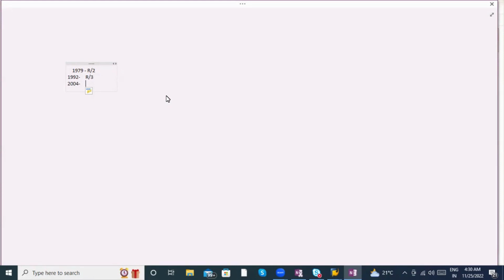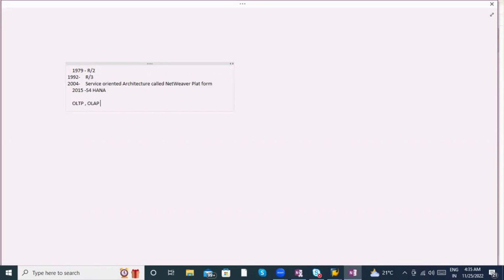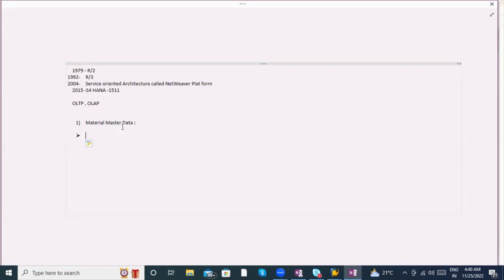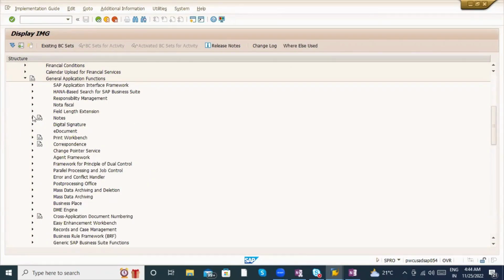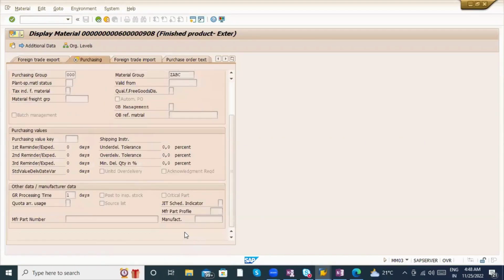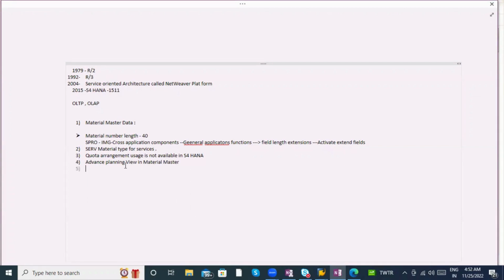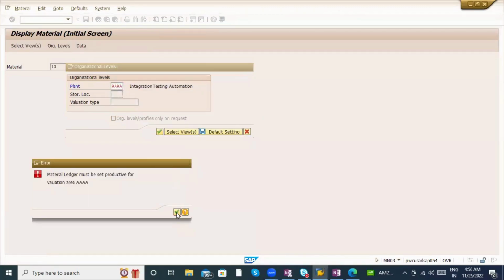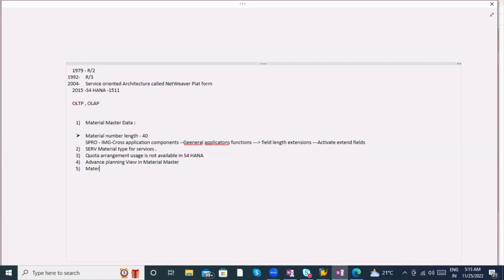SAP MM : S4 HANA Material Master changes (Comparing ERP)